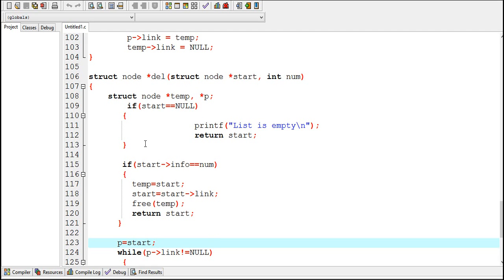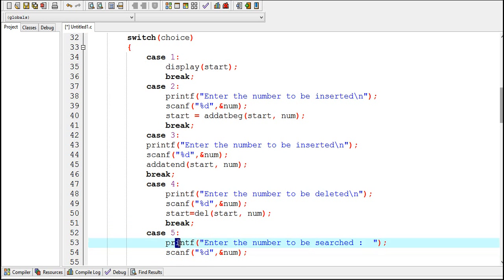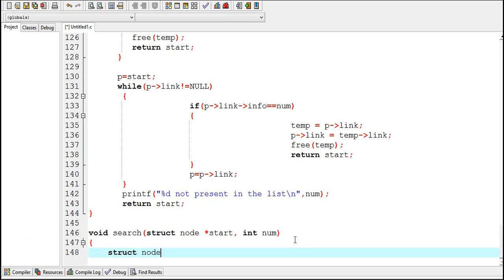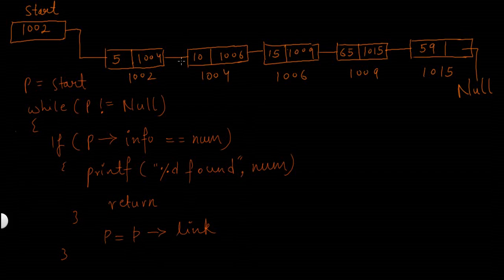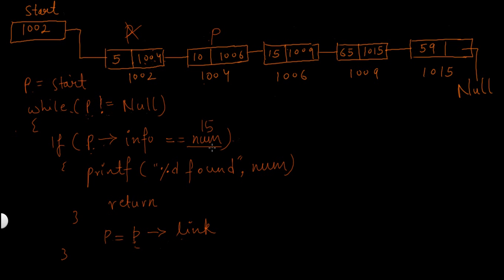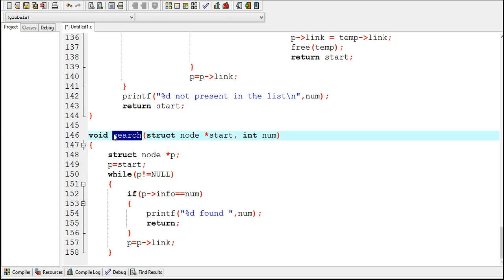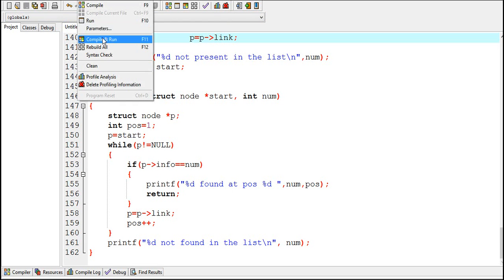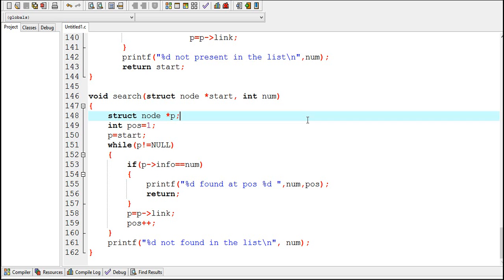D.S Tutorial 5.6: Linked list Search function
Data Structure Tutorial: Searching a Linked list.
Search function to search for information in a Linked list.